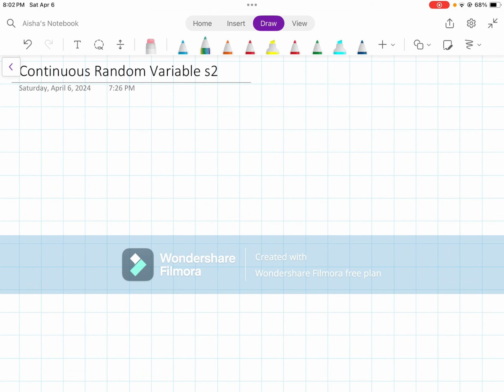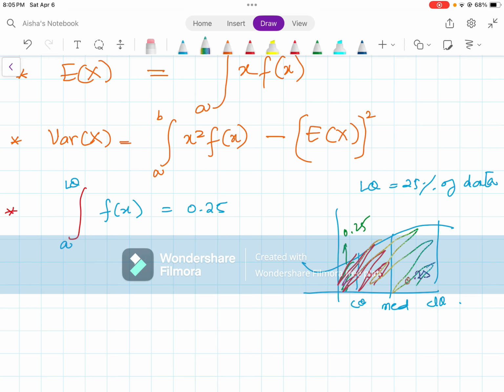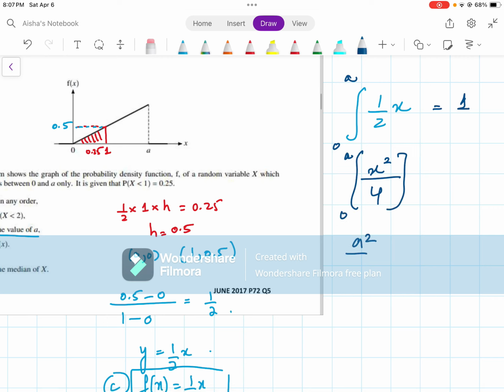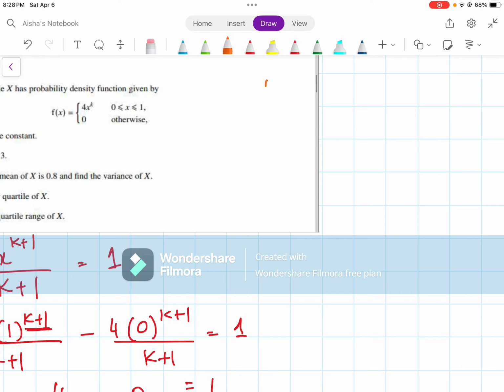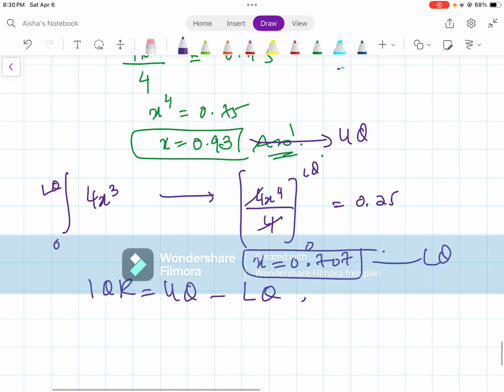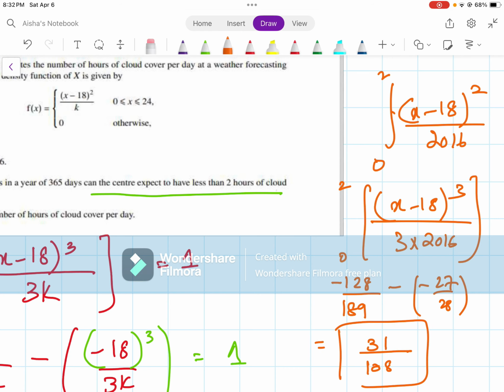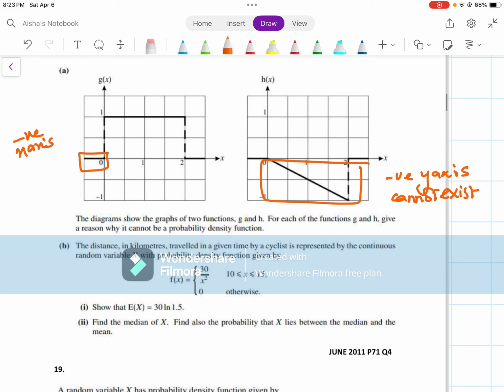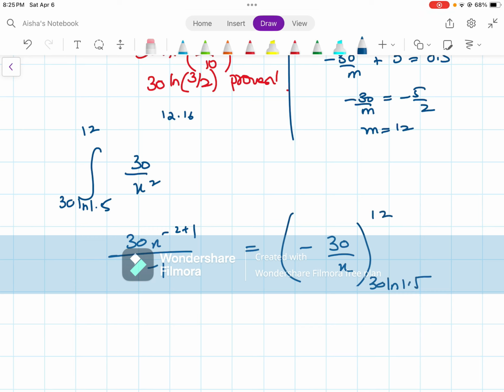Continuous Random Variable - S2- 9709